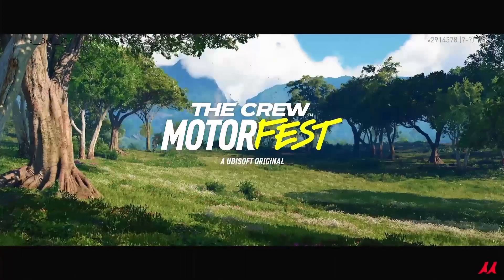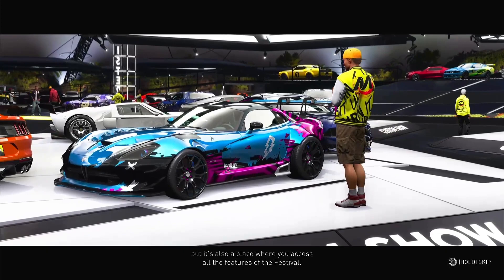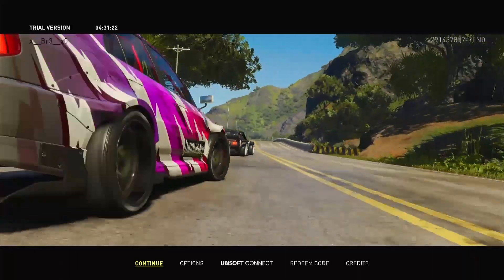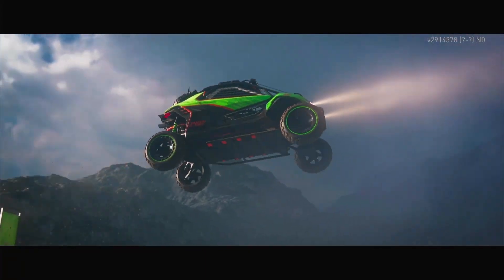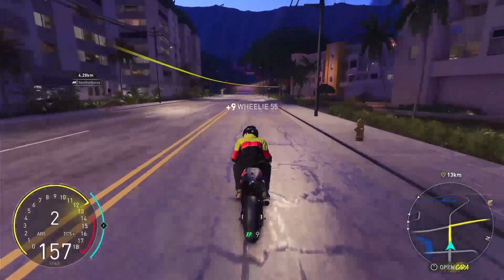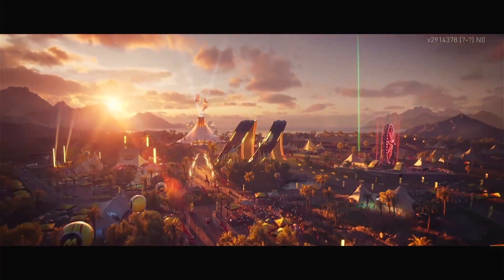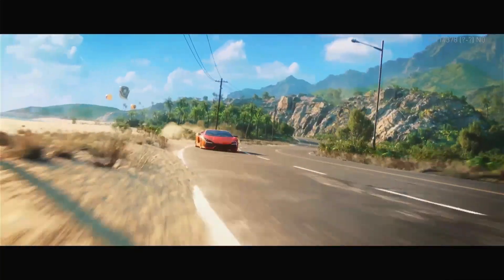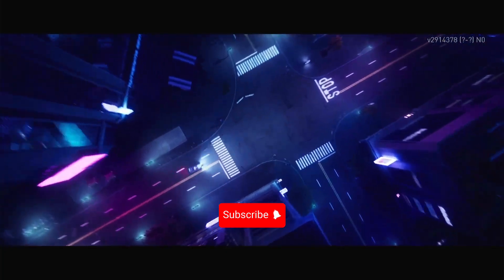REVAMPED RIDES: The Crew Motorfest's Latest Innovations!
In this exciting video, we embark on an exhilarating journey to explore the fantastic and innovative new features of The Crew Motorfest. Join us as we unveil the revamped rides and provide you with the ultimate guide to experiencing the latest innovations this event has to offer. Get ready to be blown away by the breathtaking enhancements and advancements made to the vehicles showcased at The Crew Motorfest. From powerful engines and cutting-edge technologies to sleek designs and unparalleled performance, every aspect has been meticulously fine-tuned to deliver an adrenaline-packed experience like never before.

Our expert team of automotive enthusiasts will take you through a comprehensive walkthrough, ensuring you won't miss a single detail. Discover the mind-boggling speeds, mind-blowing stunts, and heart-pounding races that make The Crew Motorfest the ultimate playground for thrill-seekers. Alongside the brilliant displays of automotive excellence, we'll be exploring the immersive atmosphere of The Crew Motorfest. Immerse yourself in a world of vibrant energy, passionate community, and unforgettable memories. From jaw-dropping exhibitions to interactive challenges, this event is a complete sensory overload that will leave you craving for more.

Join us on this exhilarating adventure as we showcase the most anticipated event of the year for automotive enthusiasts worldwide. This video is your ultimate guide to fully unlock and embrace the wonders of The Crew Motorfest's latest innovations.

Experience the thrill, witness the innovation, and discover the unrivaled excitement of The Crew Motorfest. Get ready to make memories that will last a lifetime. Prepare yourself for the ride of a lifetime!